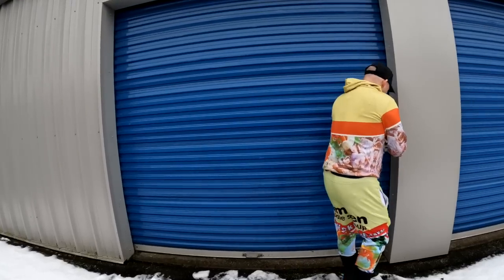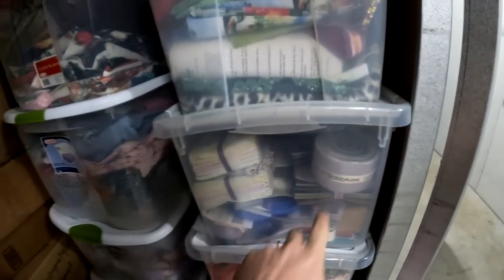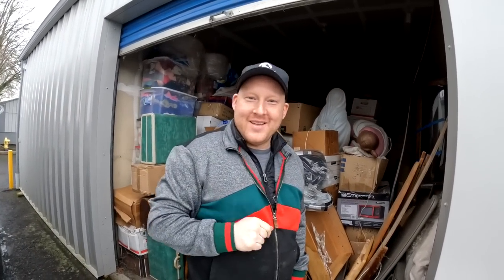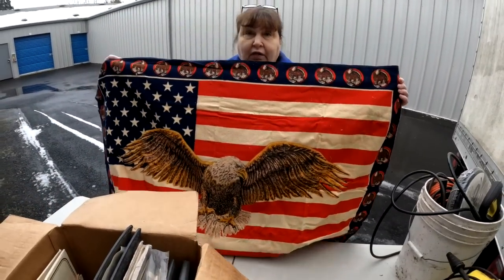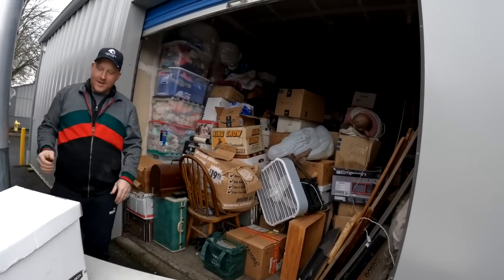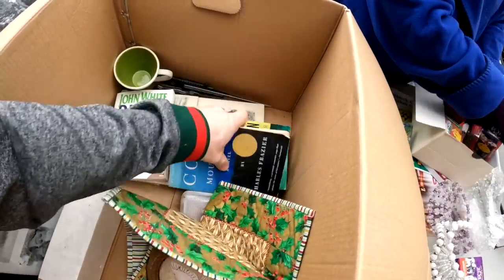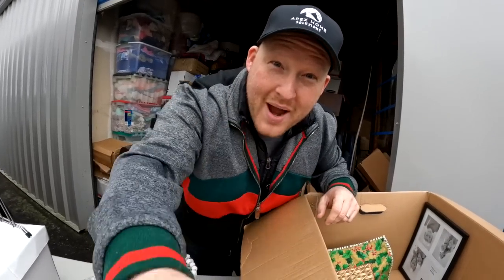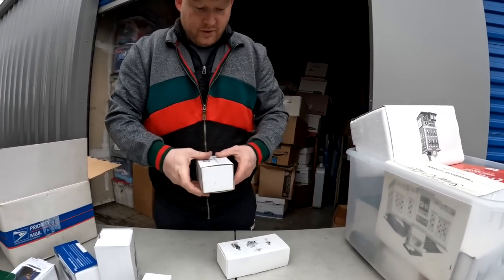What Happened To Her? SHE LOST THREE Abandoned Storage Lockers After 26 Years!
I’ll Be Selling Everything In This Video On Whatnot (Link Below) 👉 Claim You’re FREE $15 To Spend On You’re First Purchase!

 👉 Do You Have Stuff
You Would Like To Sell? Use The Link To Get Fast Track To Get Approved To Sell Your Things Apply to sell today